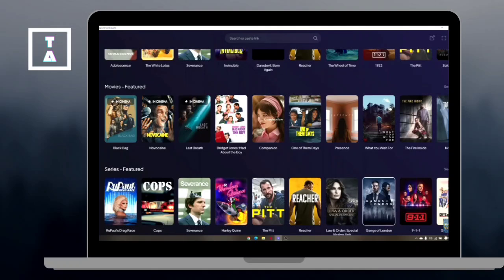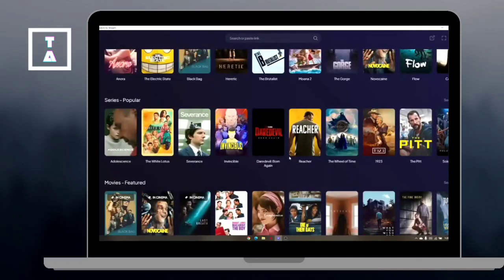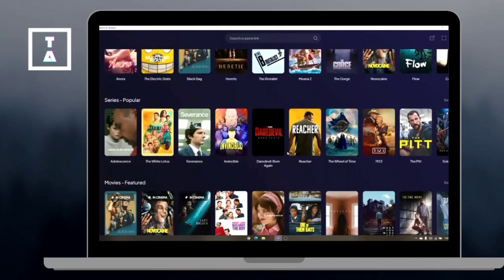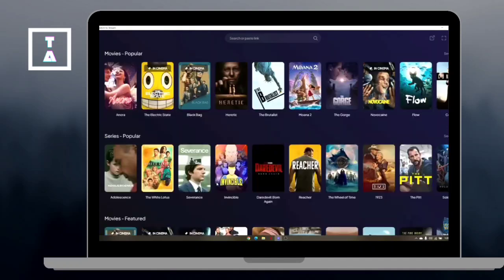How to Fix Stremio Buffering in SECONDS!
Frustrated with Stremio buffering while streaming your favorite content? This comprehensive video tutorial will walk you through the most effective methods to fix buffering issues on Stremio, enhancing your streaming experience. We'll cover everything from optimizing your internet connection to adjusting your Stremio settings for smooth, uninterrupted viewing.

📌 What You’ll Learn:
✔️ Common causes of buffering in Stremio
✔️ How to improve your internet speed for streaming
✔️ Tips to adjust Stremio settings for better performance
✔️ Tricks to fix buffering on different devices
✔️ How to update and maintain your streaming setup

Improve your streaming quality and enjoy seamless entertainment on Stremio with our step-by-step guide!